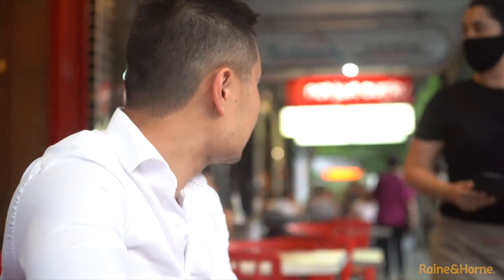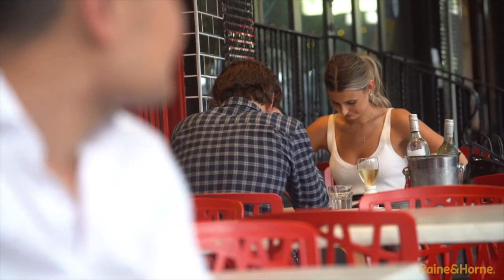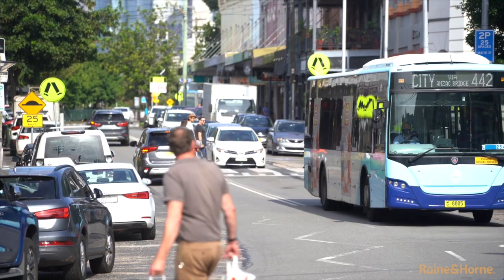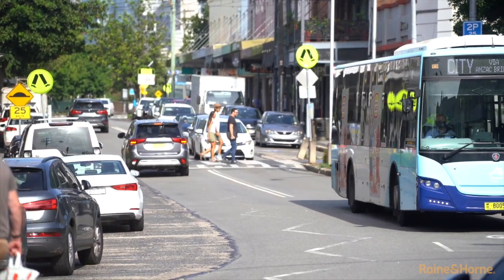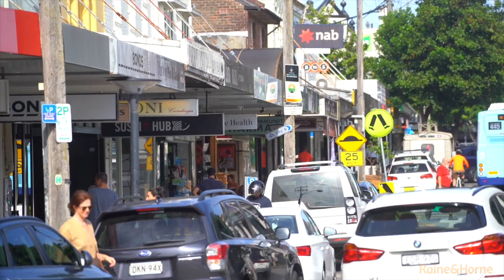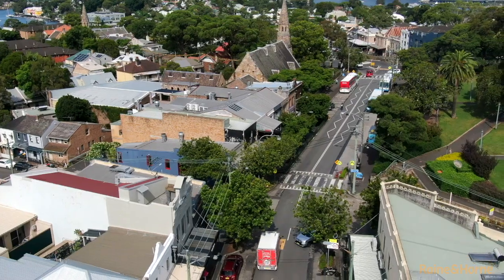Tim Le Balmain